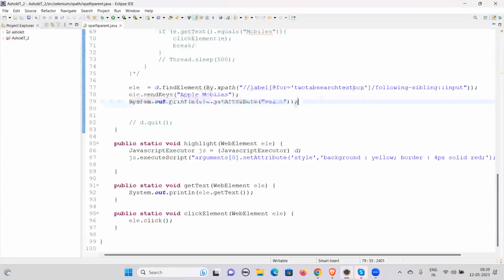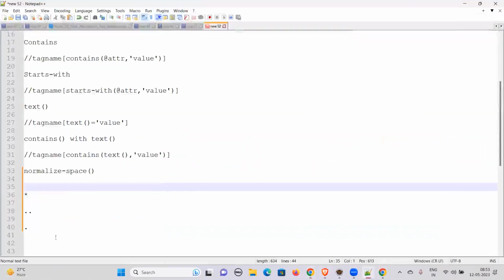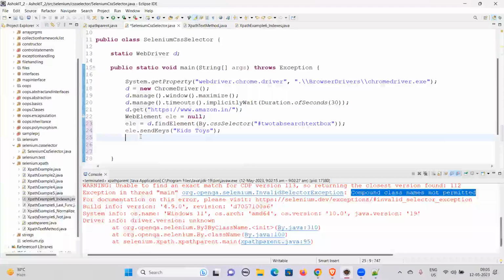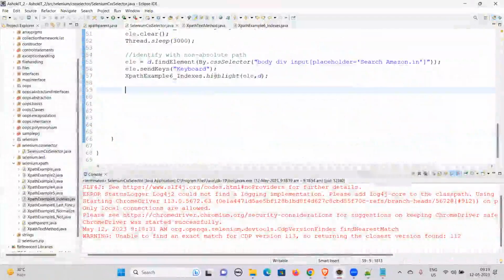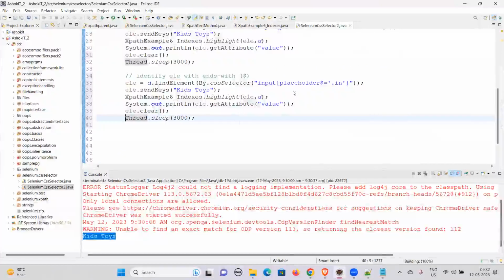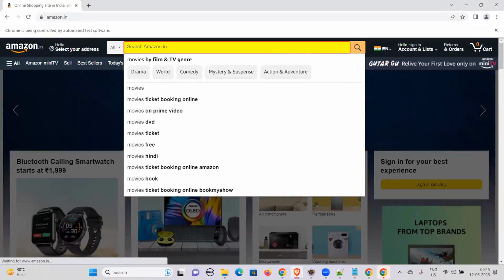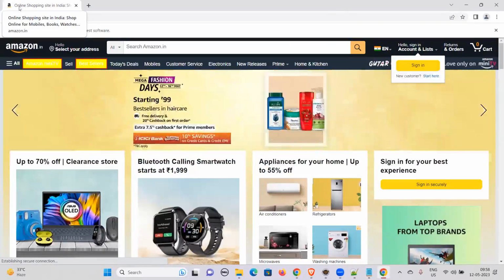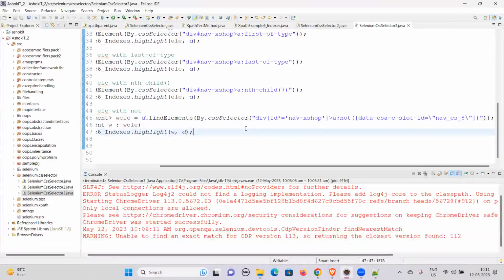Manual Automation testing Session 47